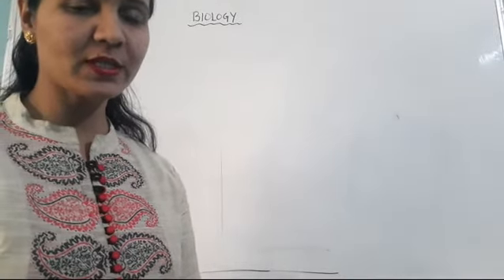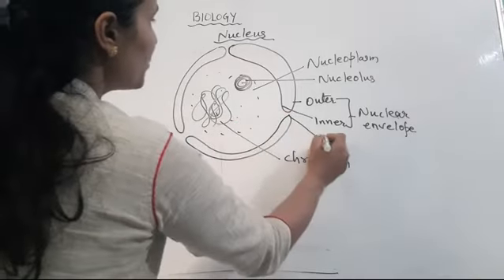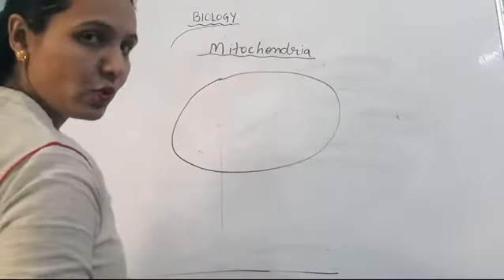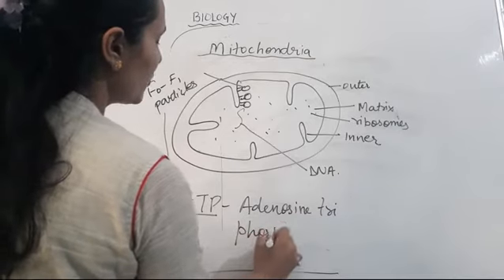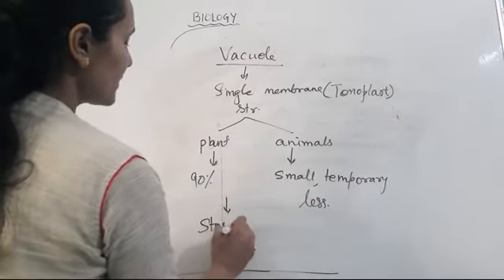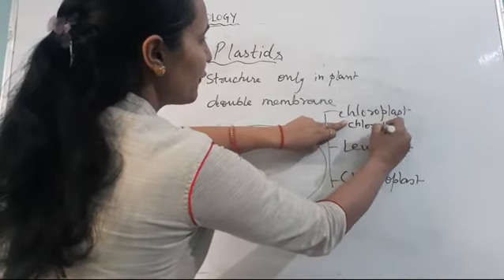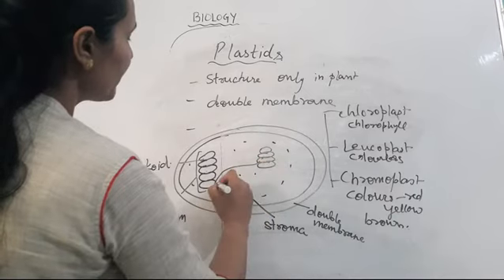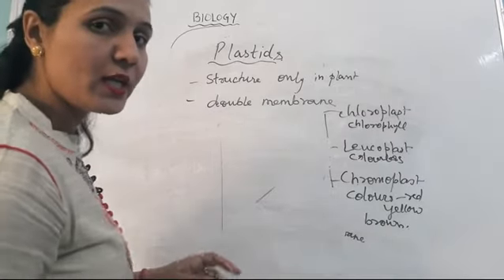27 April 2021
9th class revision video